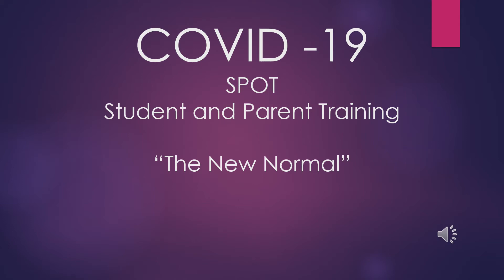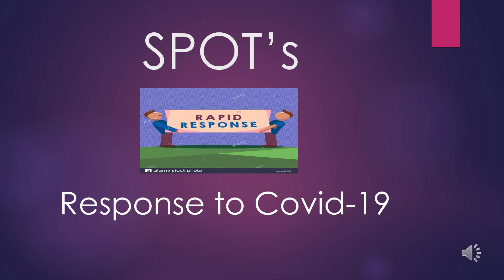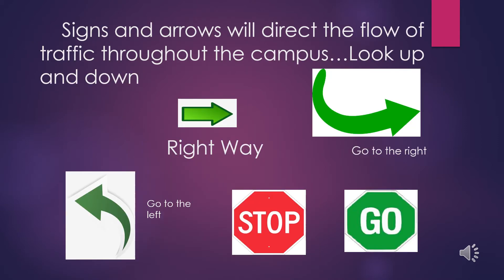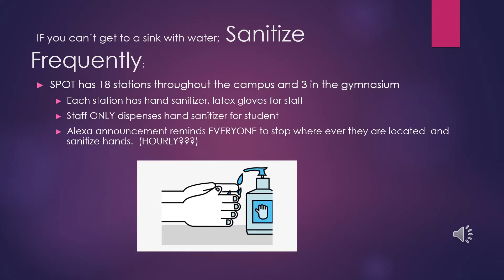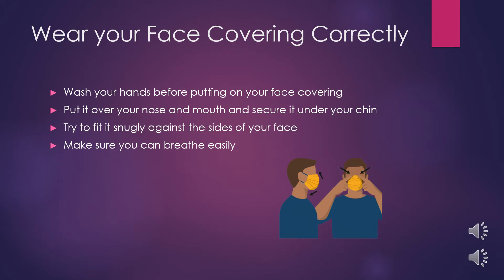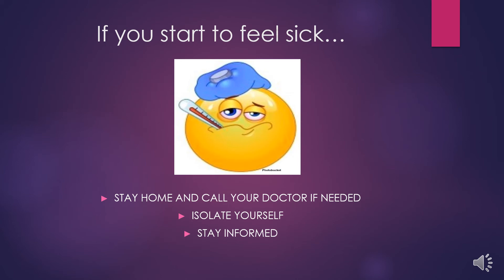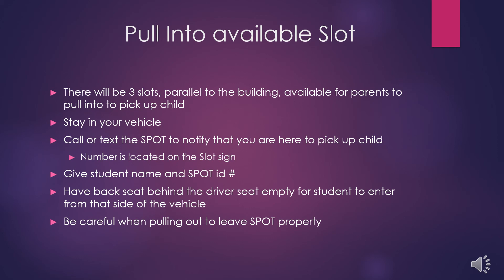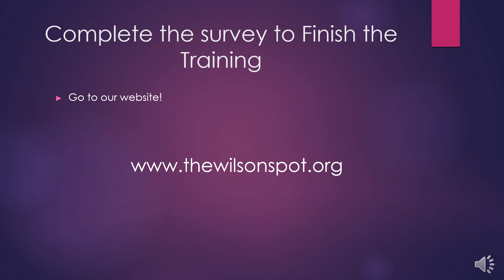Coronavirus Training 2020 Video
Use the "know before you go" page to make sure you have all the information related to your program.